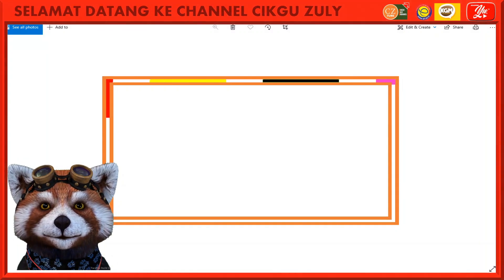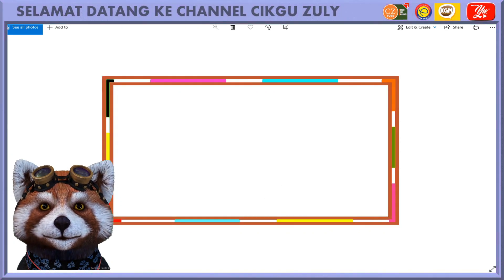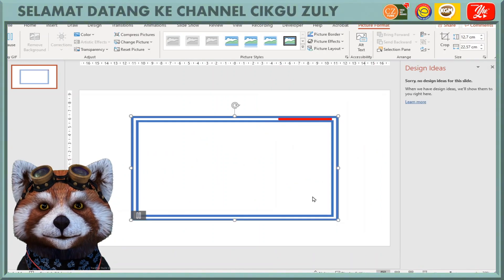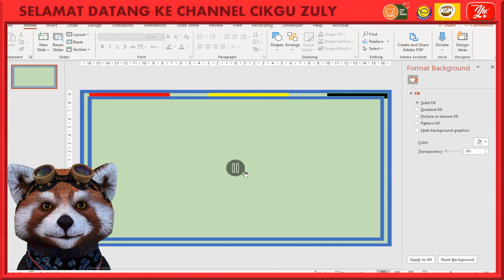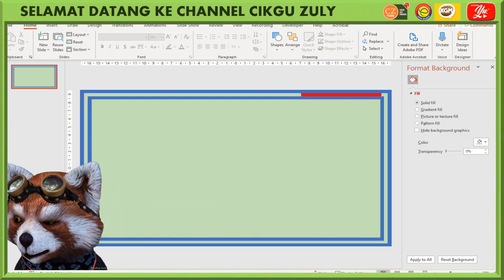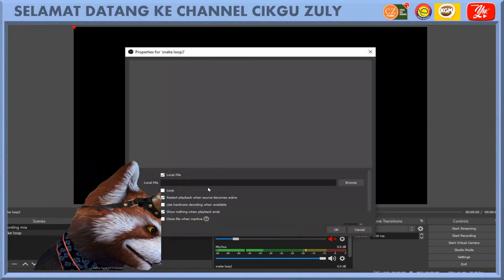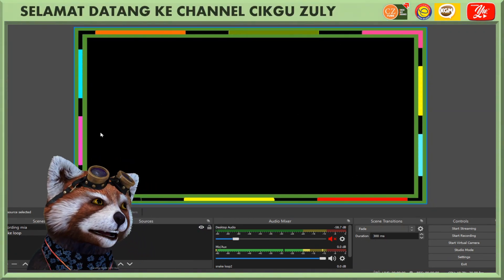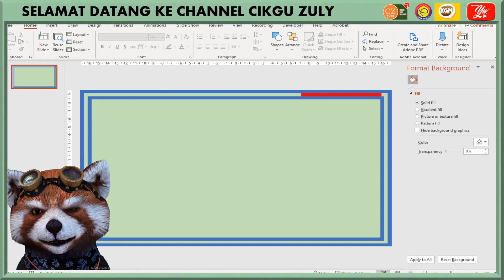FREE OVERLAY 2 TRANSPARENT GIF : FOR OBS/STREAMLAB OBS/POWERPOINT/ VIDEO EDITING SOFTWARE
2) wait for several sec (do nothing)(click nothing)
you can see the upper right side it will show please wait
3) wait until it show yellow button said SKIP ADS
4) click SKIP ADS and it will go to blue website page and show
(Please press 'Allow' to continue) please wait until allow box appear.. click allow
5) it will bring you to Google Drive.. here you can download the content
6) don't forget to clear cache and history to make sure the silly advertisement dont pop up after this

p/s: if your browser have ads block maybe you cannot download this content
for safety reason you can use Incognito tab/mode for downloading this content